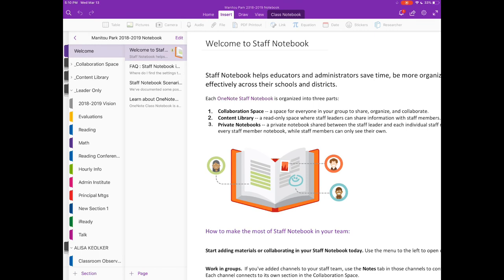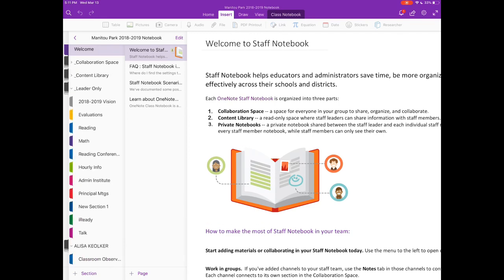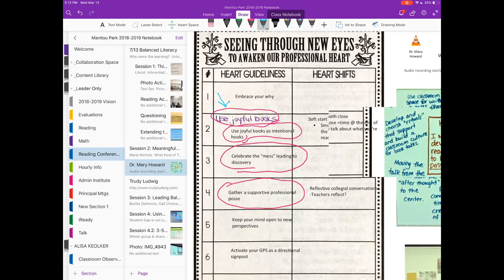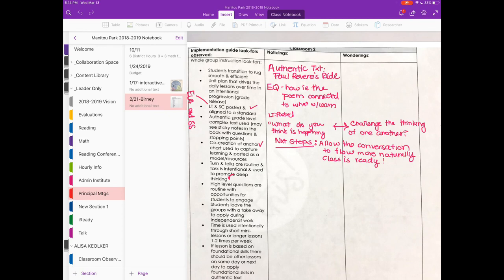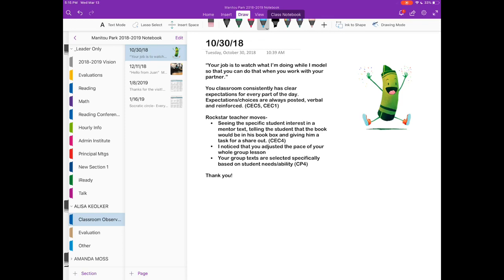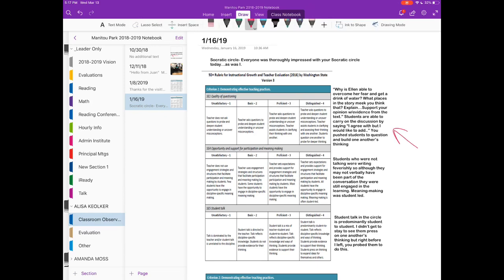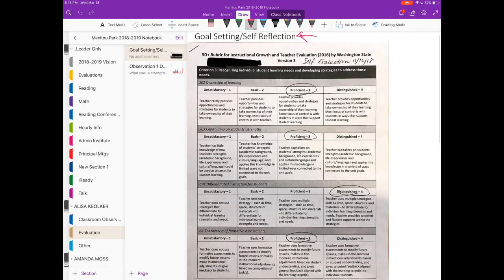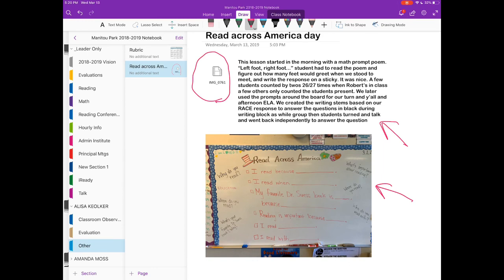10 min to School Leader Organization with OneNote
You will learn how to use Staff Notebook for

- Administrative Collaboration
-Teacher Feedback